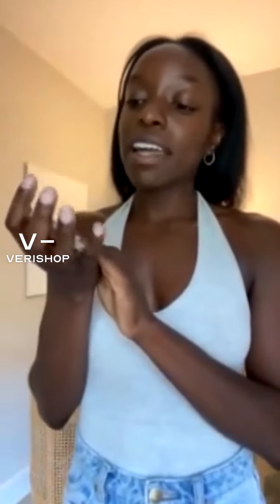ESSENTIALIST Gua Sha Tools Review